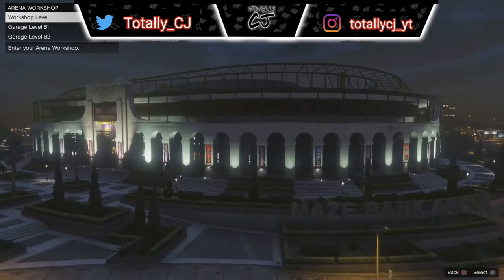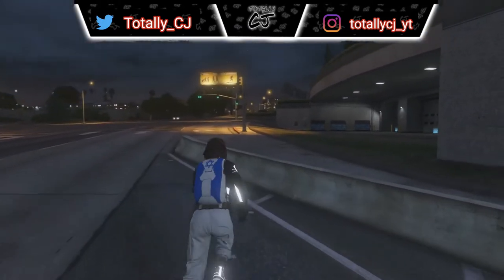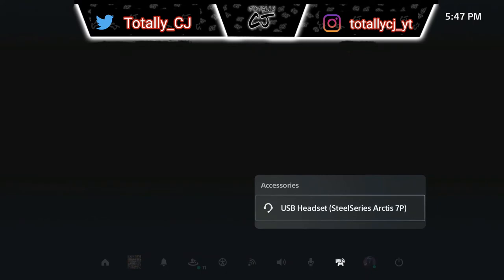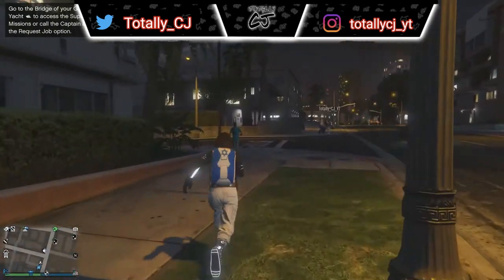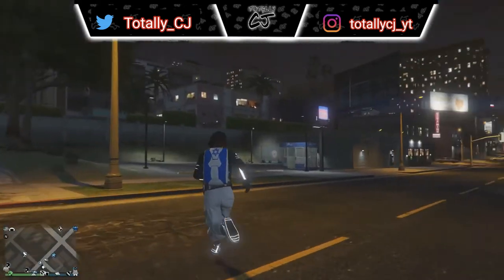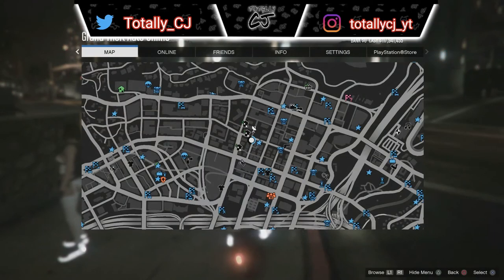((PATCHED))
if you're new to the channel and you like what you see don't forget to drop a like and sub and hit that notification bell and share with your friends it will be very appreciated Thanks

Thank You for Your Support :) :) :)